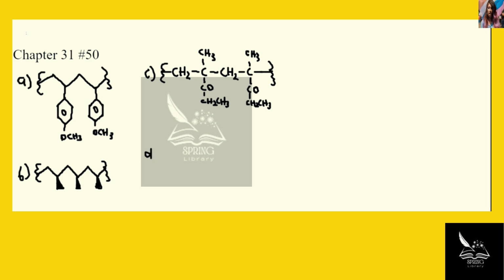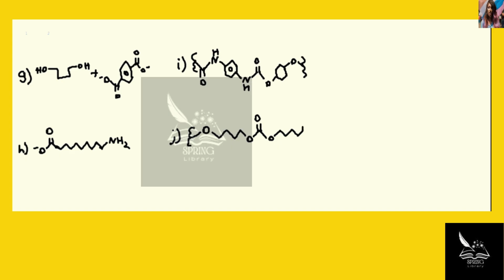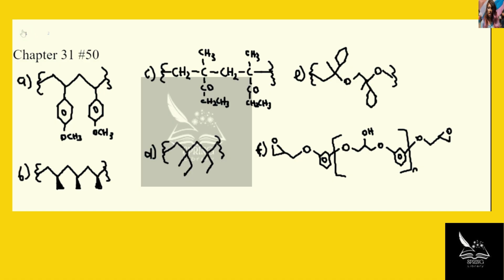[Chemistry] Draw the products of each reaction.